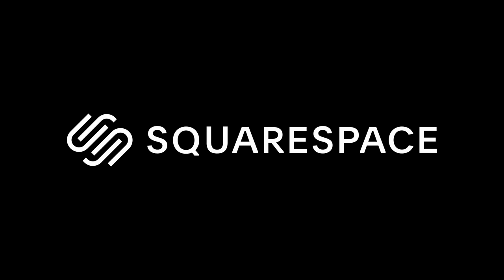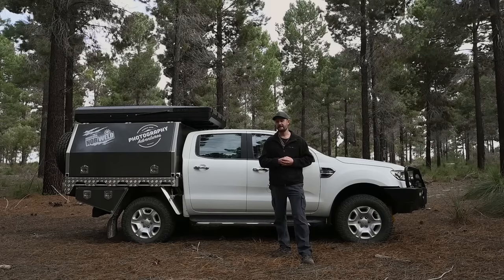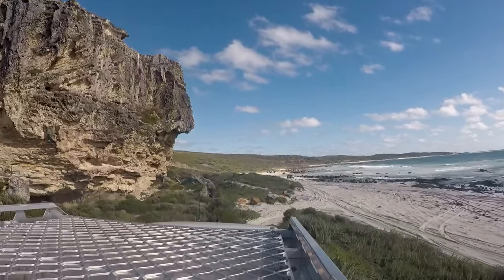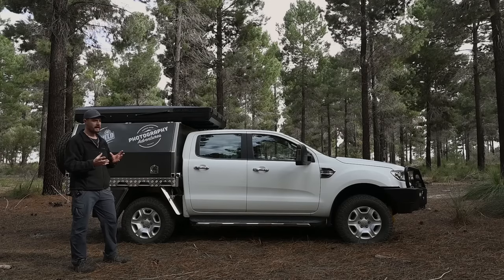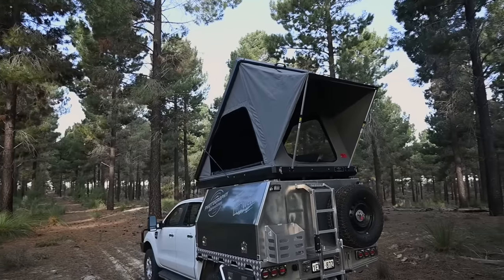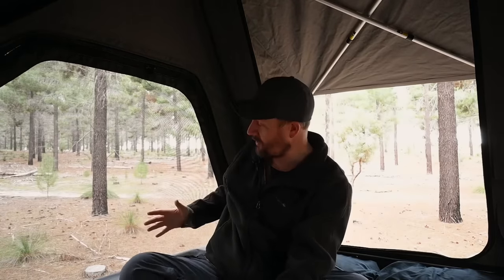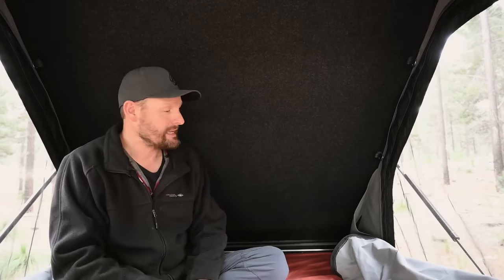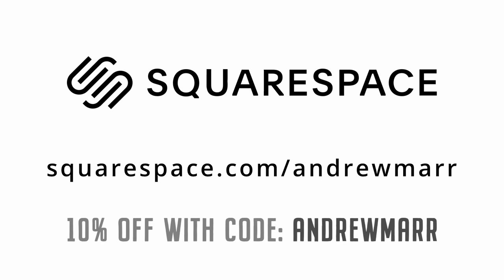The Best Roof Top Tent for my Landscape Photography? | Camp King Industries Aluminium RTT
My camp setup is quick and straightforward, so I can spend more time shoot landscape photography. I recently upgraded from my swag to the Camp King Industries Roof Top Tent, and in this video, I’m going to walk you through the features on the tent.

More images of my adventures on Instagram - @Andrew_Marr and @Images_Overland

For more  information about the Roof Top Tent check out:
Camp King Industries (Australia) - campkingindustries.com.au (IG: @camp_king_industries)

I’ve had the Camp King Industries Roof Top Tent for six weeks and so far taken it camping to the Woodlands, up the coast and down South in both mild conditions and cold nights. Coming from a swag, I wanted to keep my camp setup quick and easy, so researched over the past year for an upgrade to an Australian manufactured RTT.

The RTT is a fantastic size fitting a standard double-sized mattress. It’s a high tent creating plenty of room, and when closes with all of my bedding inside so in around a minute I can have the tent set up and I’m ready to go to sleep.

Both the Aluminium shell and canvas is manufactured in Australia and is designed to withstand the harsh Australian weather conditions. The design on the outside is simple with four heavy-duty hinges, two external gas struts and extrusion trails on top for mounting or tying gear down. At the rear, there are two lockable laches and a single handle for opening and closing the tent.

The canvas is a poly/cotton construction, perfect for situations where a large amount of fabric is folded into a compact space which is what you need when you are packing the RTT down.

Inside there are multiple pockets for storage and 12v sockets.

0:00 Start
0:45 Introduction
4:10 Outside Dimensions
4:45 Outside Features
8:02 Setup Demo
10:01 Inside Dimensions
11:14 Inside Features
16:38 Canvas
18:26 Pack Down Demo
19:49 Finish

The Music I use - AMAZING for YouTubers

The BEST DSLR camera for Landscapes

MIRRORLESS SETUP
My NEW Mirrorless camera
Wide angle lens
Mid-range lens (Light)

FILTER SYSTEM
NEW LEE100 Filter Holder
NEW LEE100 Polariser Ring
NEW LEE100 Polariser and Ring
Slim Landscape Polariser
ND Soft Grad Filters
ND Hard Grad Filters
ND Reverse Grad Filters
Little Stopper
Big Stopper
6 Stop ProGlass
10 Stop ProGlass

ACCESSORIES
Keep those filters Handy
Reduce Vignetting Adapter Ring
Don't leave home with this

VLOGGING GEAR
Main Video Camera
Mini Tripod
Wireless setup

Thank you for your support! :)